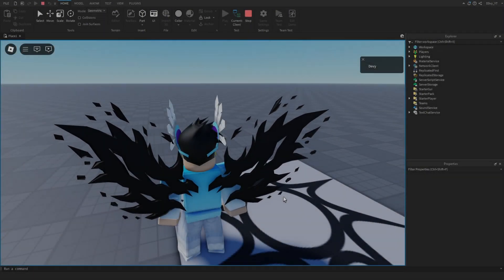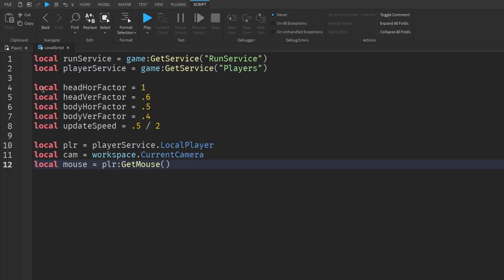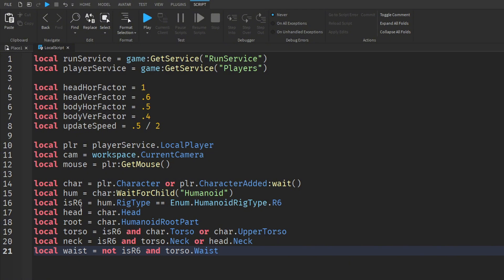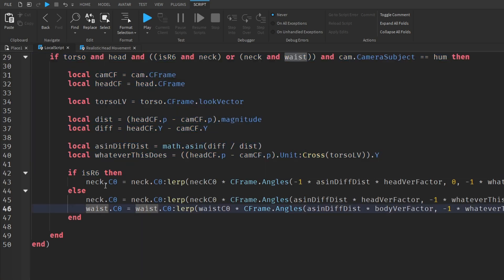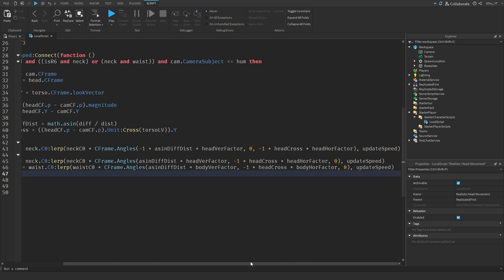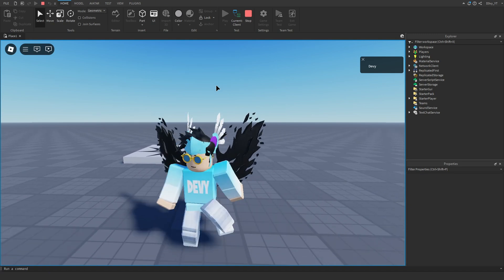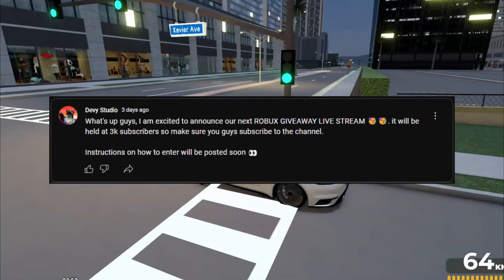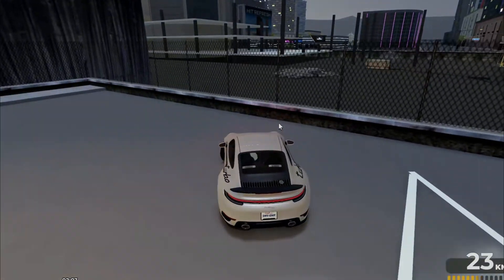Make Your Head follow Camera in Roblox Studio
💙 SOCIAL MEDIA 💙